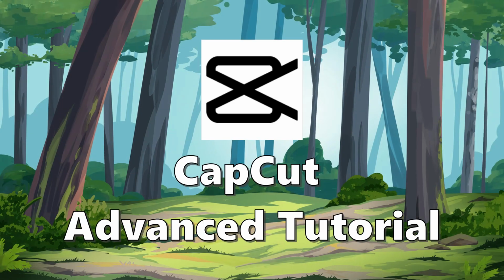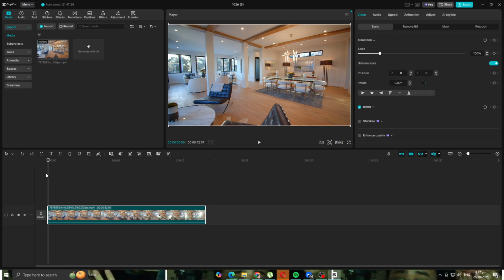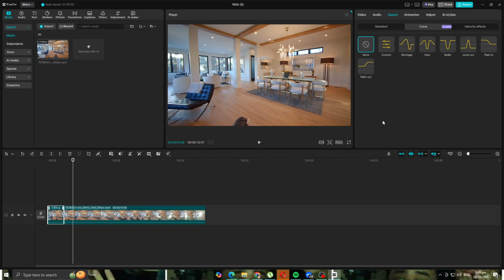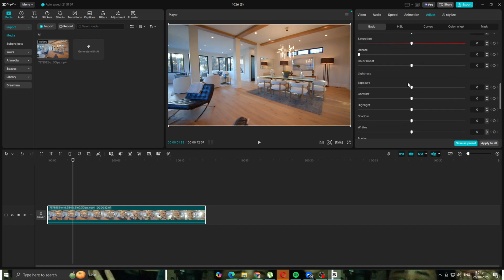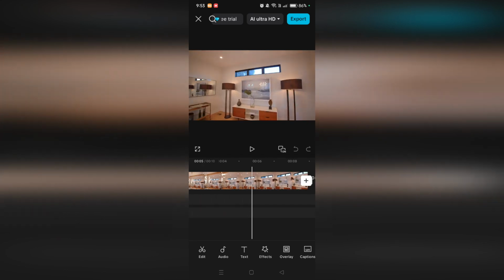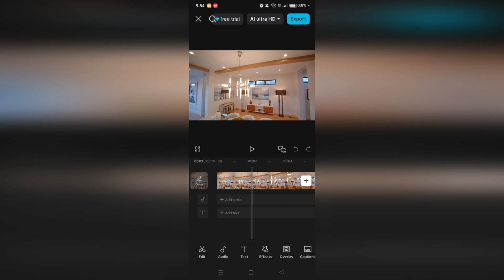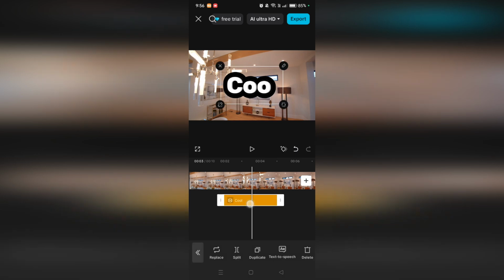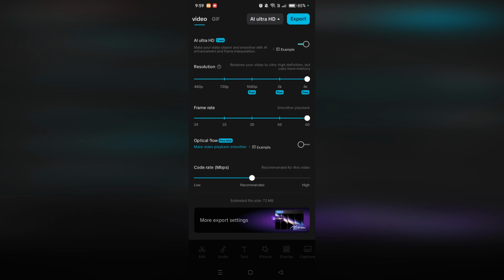CapCut Advanced Tutorial | Pro Editing Techniques & Tips for PC & Mobile (Updated)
Take your video editing skills to the next level with this comprehensive CapCut advanced tutorial for PC and Mobile!